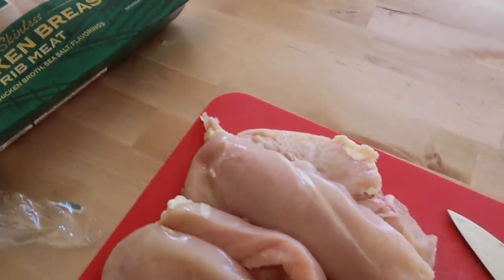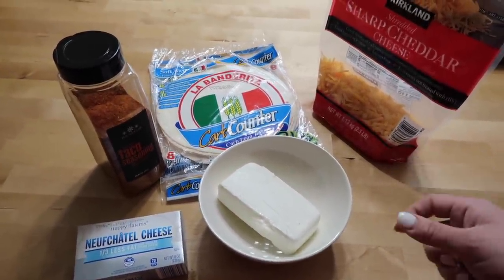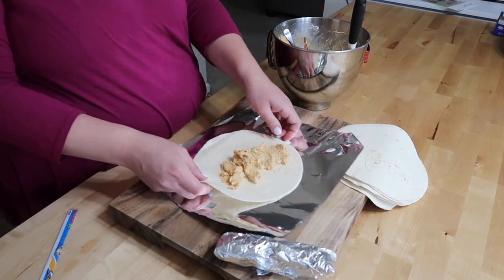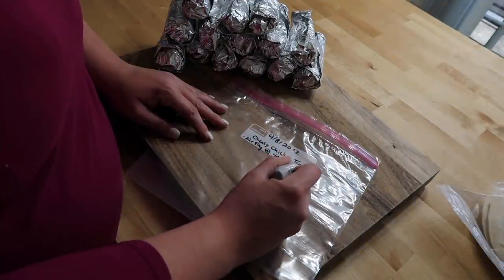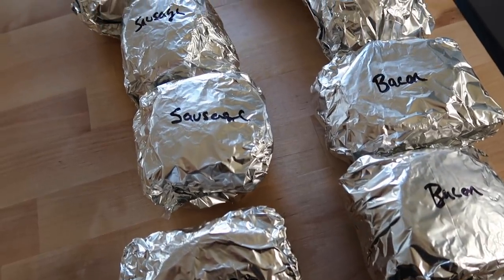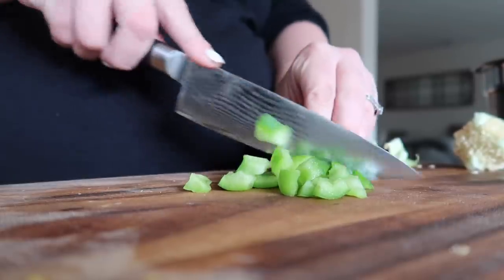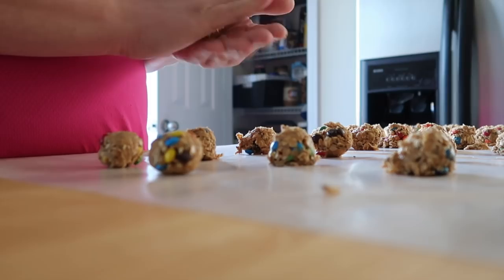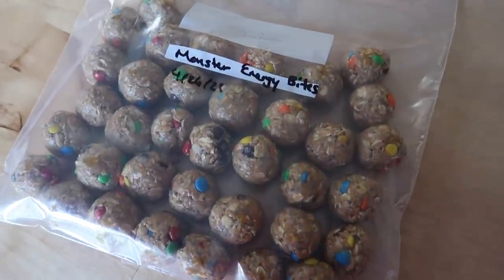Easy Freezer Meals Before Baby! Breakfast Lunch FREEZER MEAL PREP (WW MEAL PREP)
Easy Freezer Meals Before Baby! Breakfast Lunch FREEZER MEAL PREP (WW MEAL PREP) I'm Lauren! Plus Size Pregnant Mom, who lost 80lbs on WW. I Share Recipes, Grocery Hauls, Mom Day in the Life Vlogs and all about my journey to being a healthier mom on my channel!

XO-L

Today's Featured Recipes:

03:51 - Cheesy Chicken Taquitos
1.5lb Chicken Breast, cooked and shredded
1 cup shredded cheddar cheese
1.5 bars 1/3 less fat cream cheese
2 Tbs taco seasoning
(optional: add 1 can Rotel, drained)
low carb tortillas
Mix all filling ingredients, add 2-4 Tbs of filling into each tortilla. Roll, wrap in aluminum foil, and freeze.
To Cook: Air fry in foil at 400 degrees, 8-10 minutes

11:32 - Breakfast Biscuits
2 cans (8ct) Biscuits
16 eggs, cooked scrambled
16 slices of cheese
8 pre cooked turkey sausage patties
8 pieces of turkey bacon, cooked
Bake biscuits and turkey bacon according to packaging. Scramble eggs with seasoning to preference. Assemble sandwhiches. Makes 8 sausage, and 8 bacon Breakfast Biscuits.
To Cook: Air fry in foil at 350 degrees, 8-10 minutes. OR Microwave wrapped in damp paper towel 4-6 minutes.

16:29 - Breakfast Burritos
4 medium yellow potatoes, diced
1 green bell pepper, diced
1 yellow onion, diced
2 Tbs olive oil
1 lb ground pork sausage, cooked through and drained
12 eggs
1/4 Cup milk
Seasonings: salt, pepper, garlic to taste
Dice veg blend. Drizzle oil over veg, and season to taste. Bake veg in oven at 350 degrees for 20 minutes. Scramble eggs with milk and seasoning of choice. Lay egg mixture on a sheet pan on top of parchment paper. Bake at 350 degrees for 12 minutes. While veg/egg bake, cook pork sausage in a skillet on the stove top until cooked through. Assemble burritos! Wrap in foil and freeze in a gallon freezer bag.
To Cook: Air fry at 350 degrees for 12 minutes.

22:23 - PB Pancakes
2 Cups Krusteaz Pancake Mix
2 Cups Water
1/4 Cup PB fit Powder
1/4 Cup Chia Seeds
Mix all ingredients together, and cook in a frying pan on Medium heat. I use a 1/4 cup to portion each pancake. Let cool, then stack in freezer gallon bag and freeze.
To Cook: Place in Toaster, until heated through.

23:50 - Monster Energy Bites
2 cups rolled oats (or oat blend with seeds/nuts)
1/4 cup chia seeds (if not using premixed blend)
3/4 cup peanut butter
1/4 cup mini m&ms
1/4 cup honey
Mix all ingredients, portion with small cookie scoop and roll into compact balls. Freeze.
To Eat: let thaw, and eat.